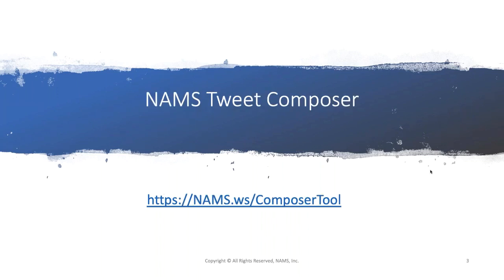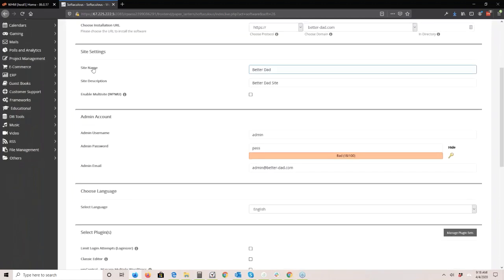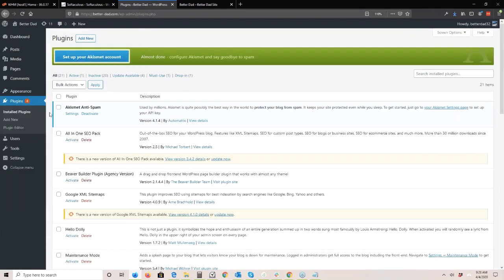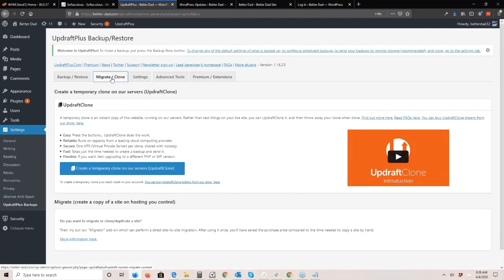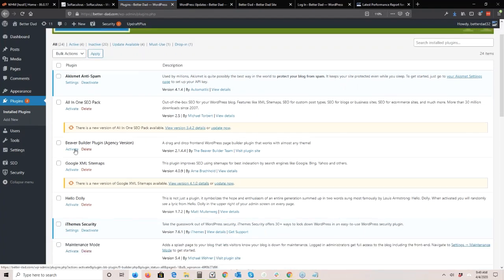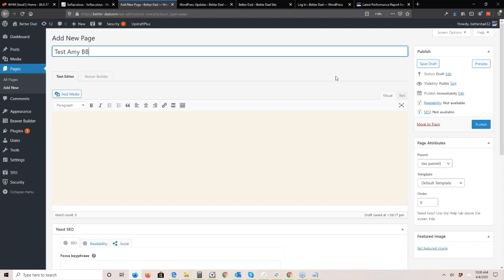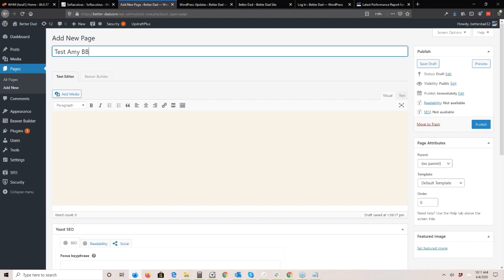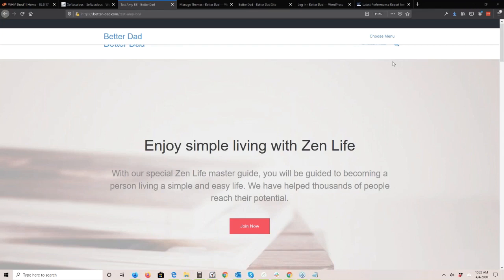Bonus Tools We Use